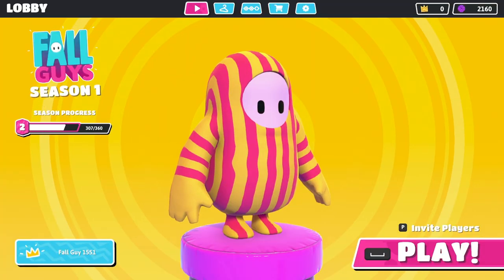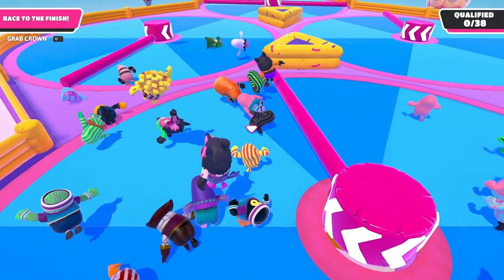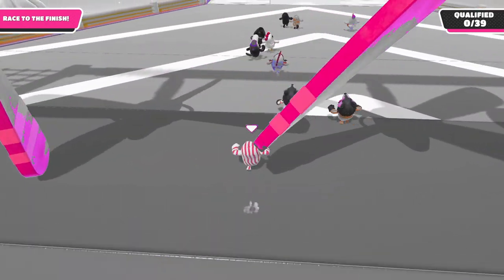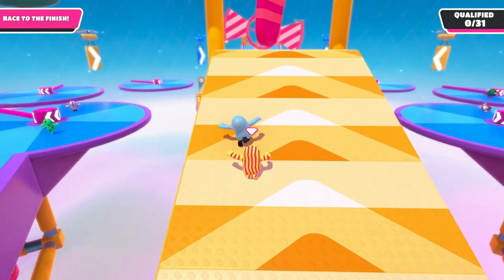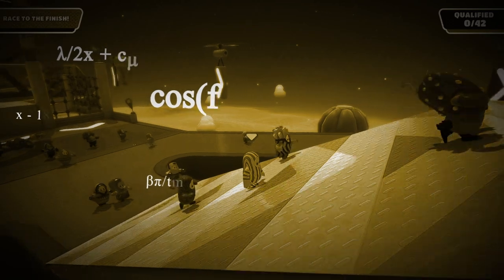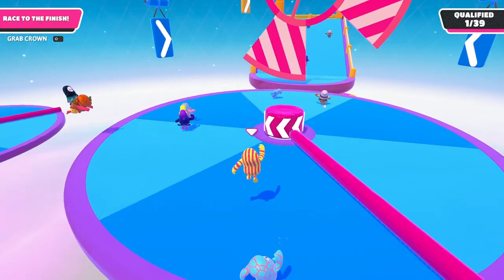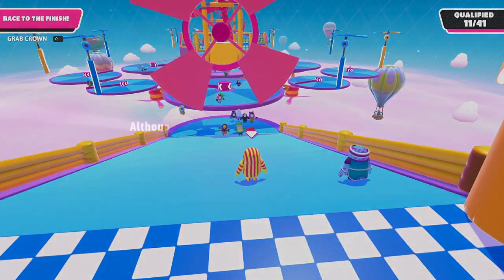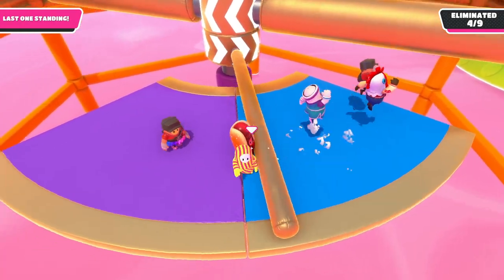Fall Guys - The Whirlygig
GoldVision shows you how to beat this level with no problems, and also for some reasons shows you the problems.